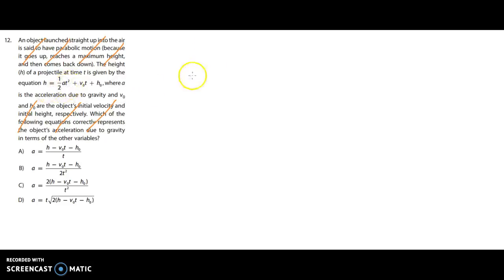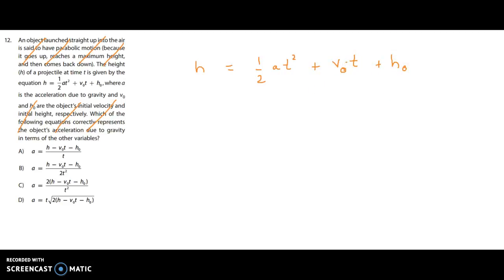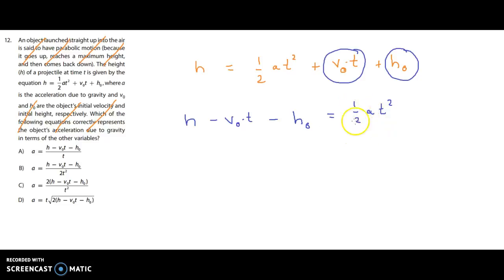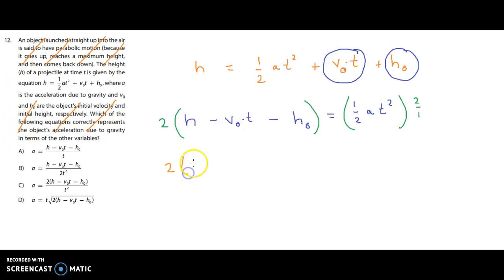SAT: Solving For A Specific Variable 2